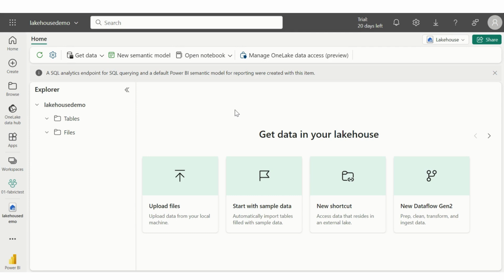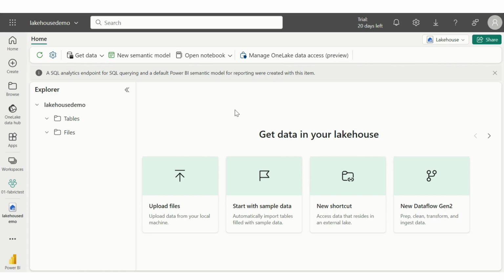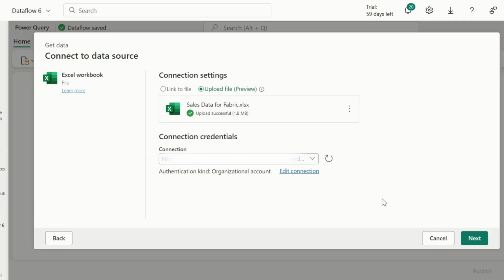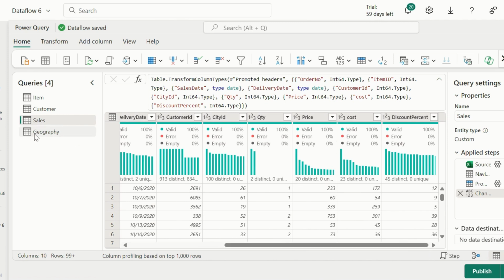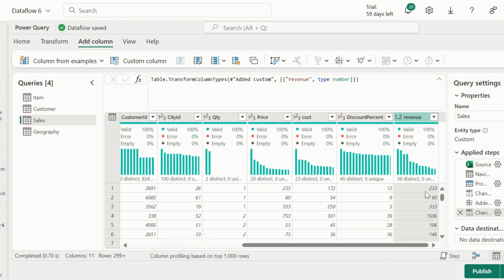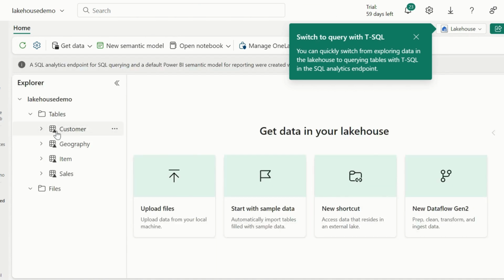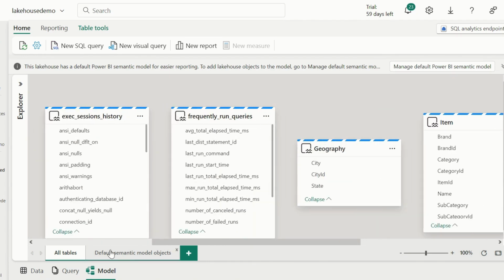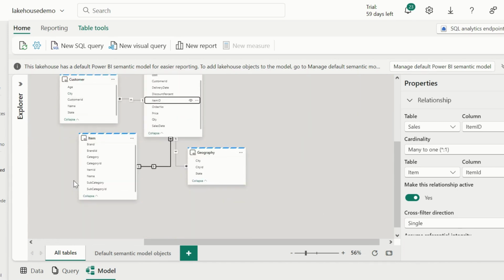How to load data in lakehouse using dataflow gen 2 : Microsoft fabric tutorial for beginners